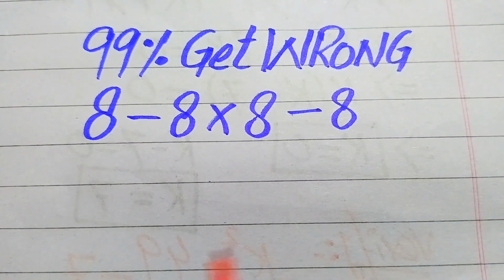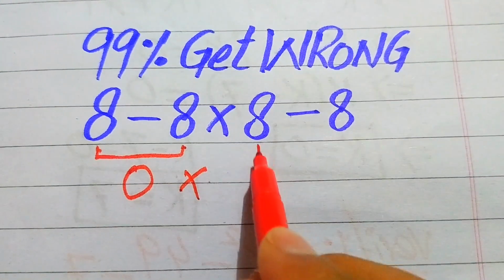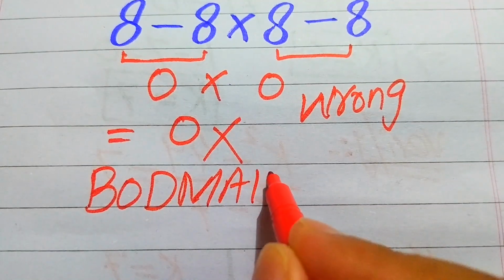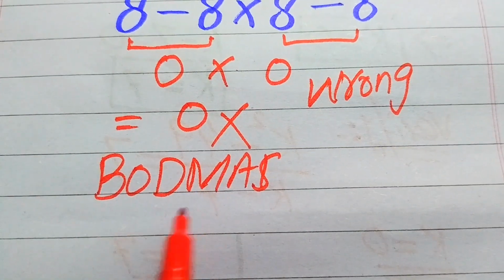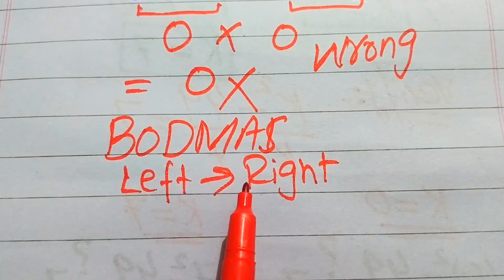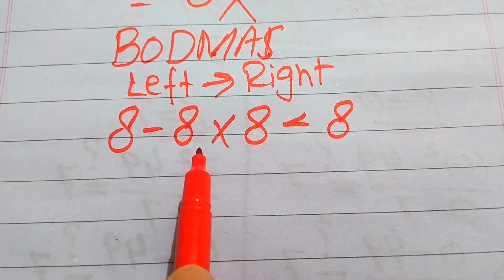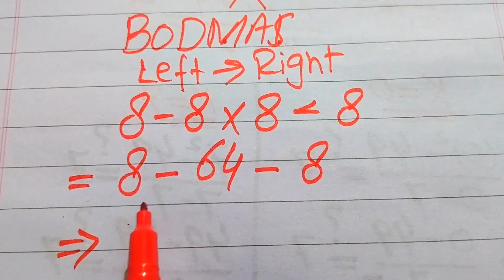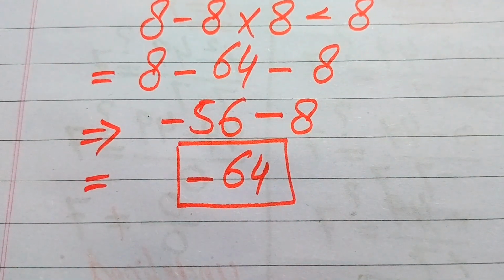Only 1 in 100 People Gets the Correct Answer!